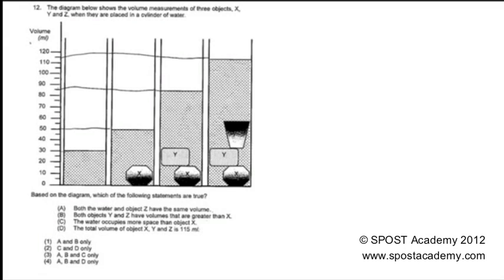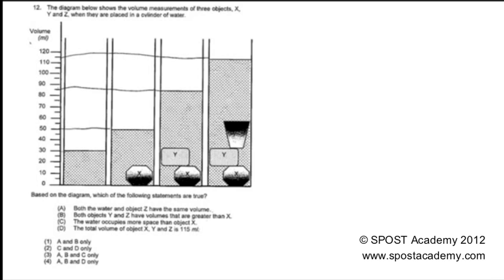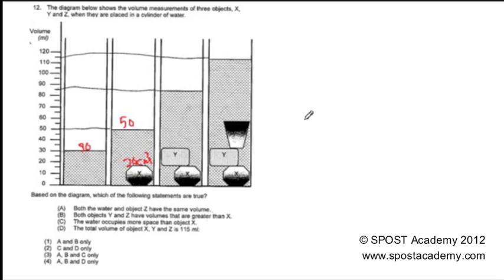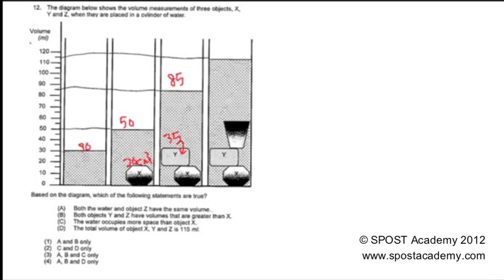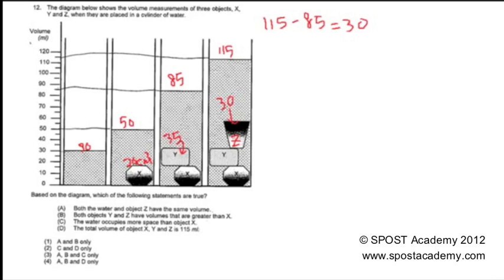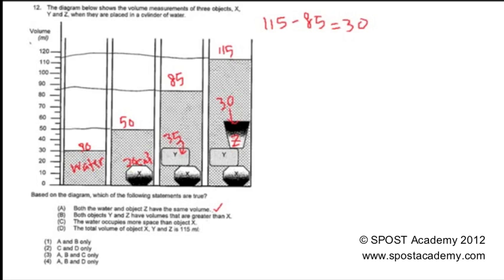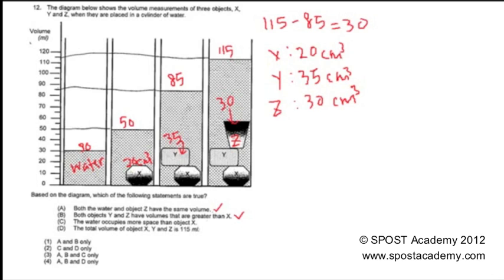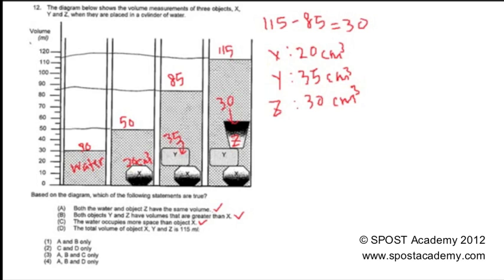P5 Si Ling Primary School Revision Exercise_Qn 12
2012 Science P5 Si Ling Primary School Revision Exercise